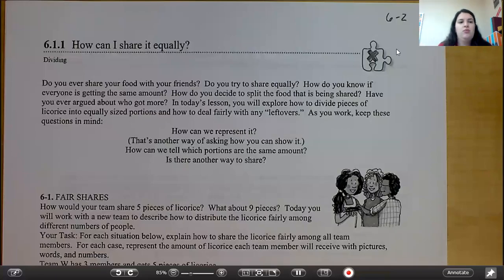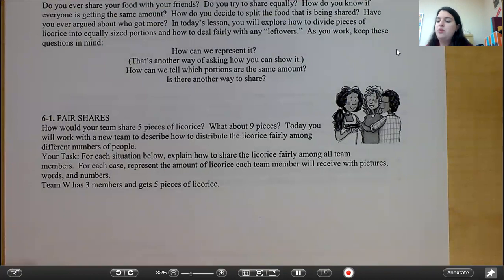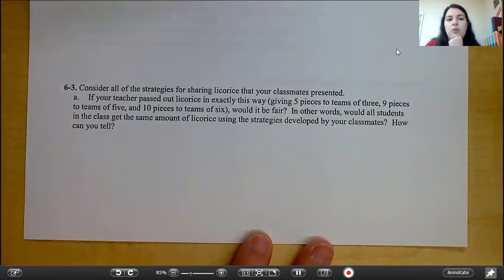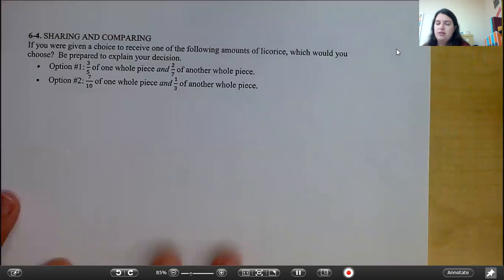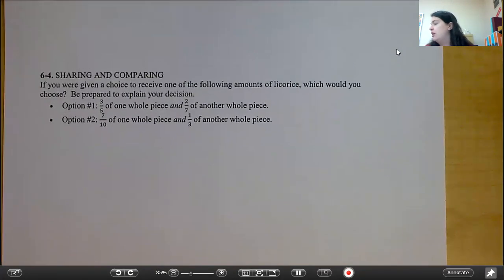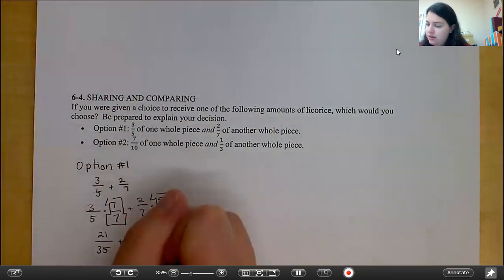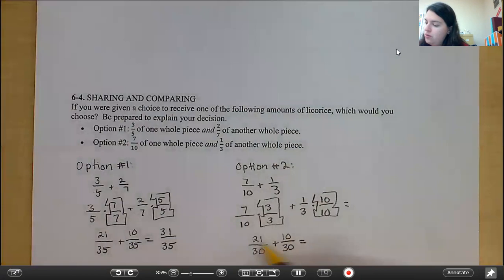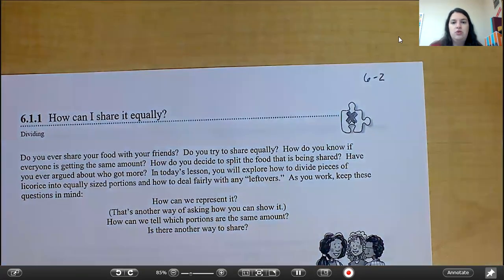6th Grade Lesson 6.1.1